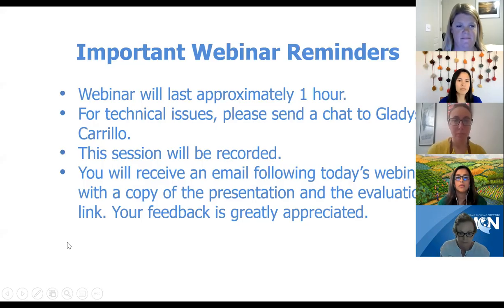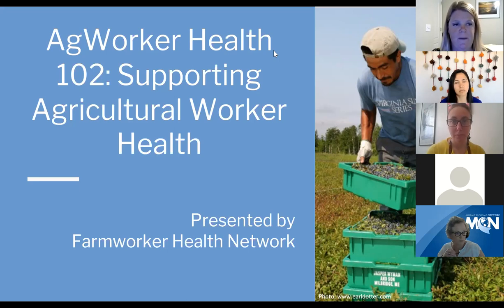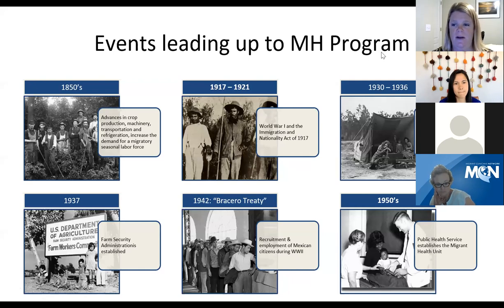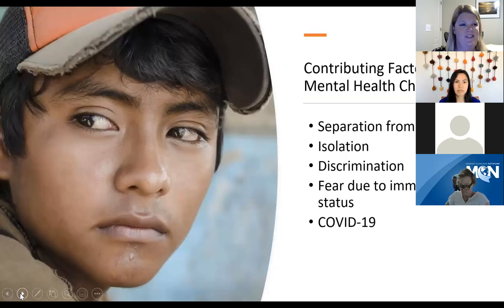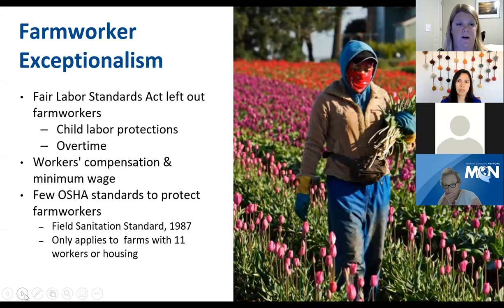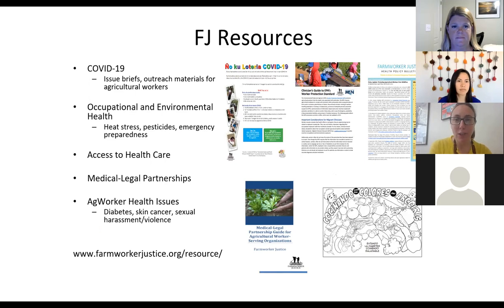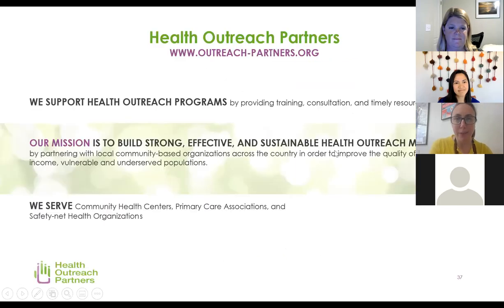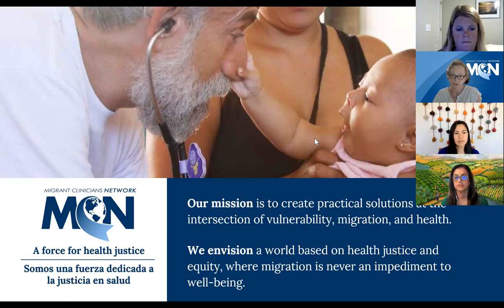Ag Worker Health 102: Supporting Agricultural Worker Health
Health Centers serving the agricultural worker community are adept at addressing the unique needs of agricultural worker patients and families by developing innovative and strategic models of service delivery.  Even with the recent national pandemic, health centers across the country have shown their ability to quickly adapt to meet the new and expanding needs of their agricultural worker patients as traditional barriers to care have been exacerbated with COVID-19. In this webinar, faculty will share information on the most relevant current agricultural worker policy issues. We will also explore effective service delivery models that include recent adaptations due to COVID-19. Finally, faculty will highlight training and technical assistance (T/TA) opportunities, resources, and promising practices to help support health center staff in the implementation of service delivery changes and adaptations when serving agricultural workers. This webinar is developed and presented by the Farmworker Health Network, a six-member network of organizations with decades of experience working with health centers to address agricultural worker health needs. Presented on 6/3/2020.